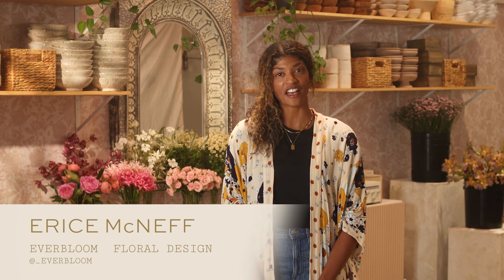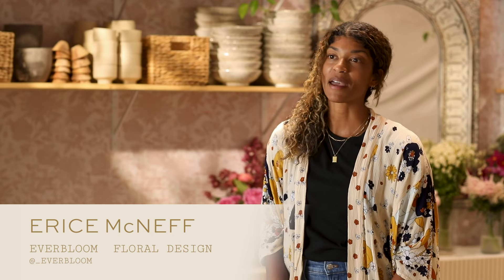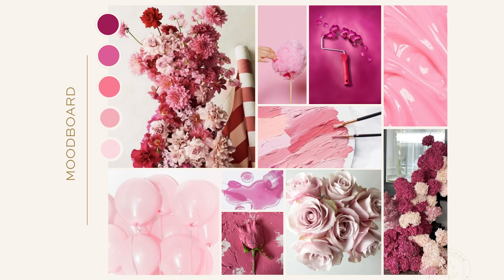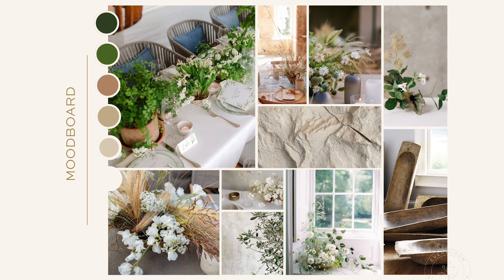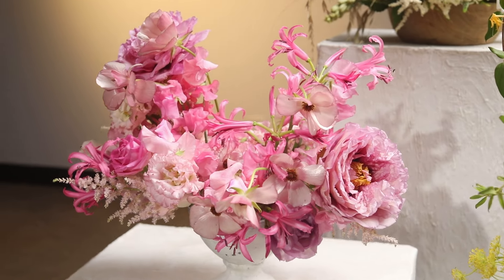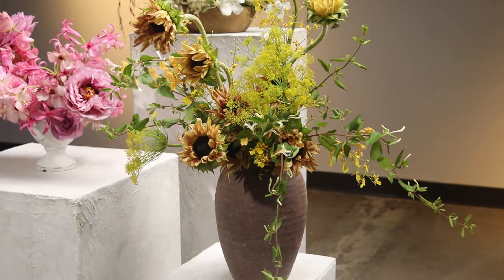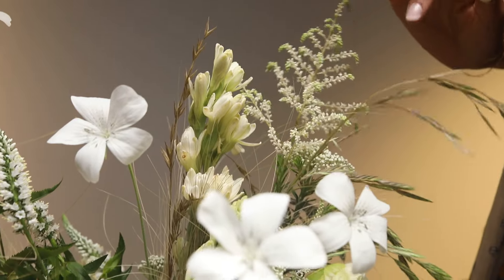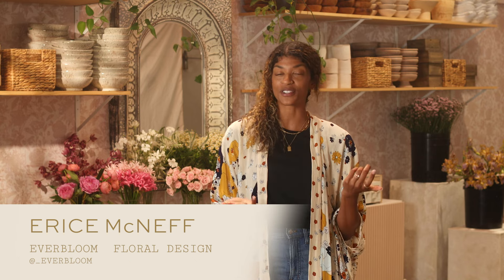Mayesh Design Star: Brand Activation Design Process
Dive into the creative world of brand activation with Erice McNeff! In this second episode, Erice reveals her unique design process for crafting perfect floral arrangements that capture a brand's essence.

Watch as Erice:
• Creates inspiring mood boards
• Translates visual concepts into stunning floral designs
• Demonstrates how florals can embody brand identity

Discover the power of visual representation in branding decisions and how Erice's method helps brands envision their aesthetic before making final choices.

Which brand would you love to see represented in flowers?